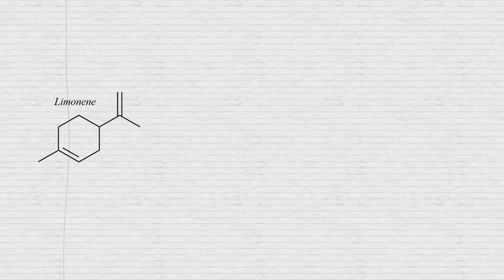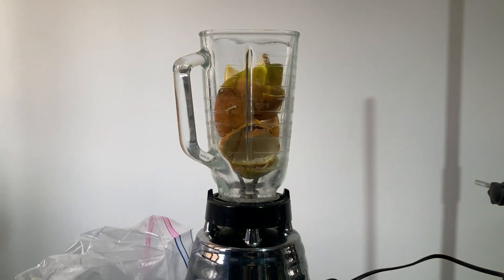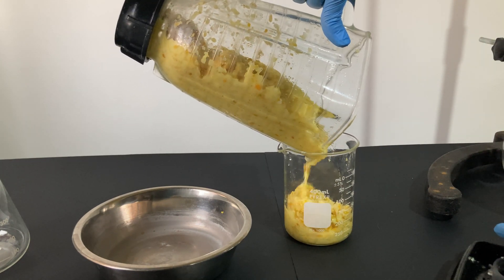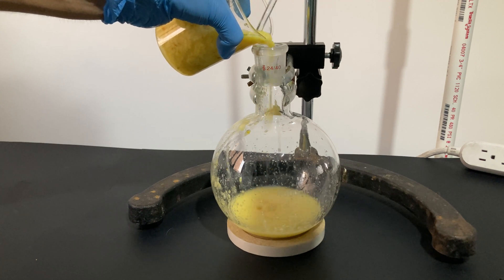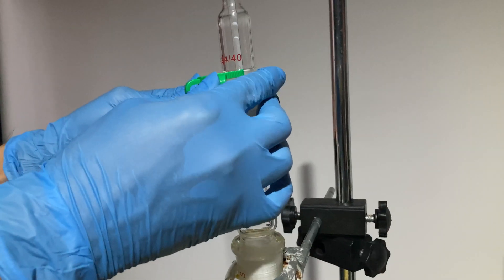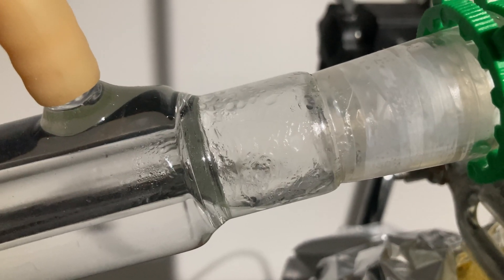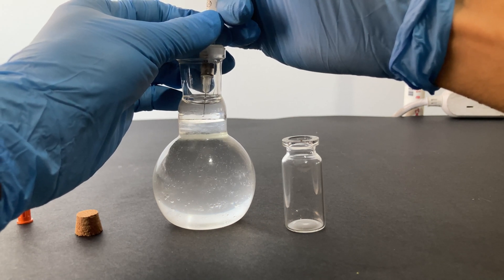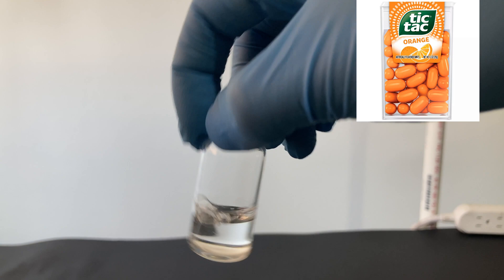Extracting Limonene Oil from Orange Peels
I know that this separation has been explored several times by other creators in the past. However, I wanted to start my channel with something nice and simple. I did it in my own way, and I hope you find it interesting and can learn something from my video.

Also, although generally doing chemistry at home is incredibly risky, this distillation is not that dangerous, so it's a perfect experiment to try at home. Just please be careful and take all the safety measures. Wear safety goggles and don't do it unless you know what you're doing.